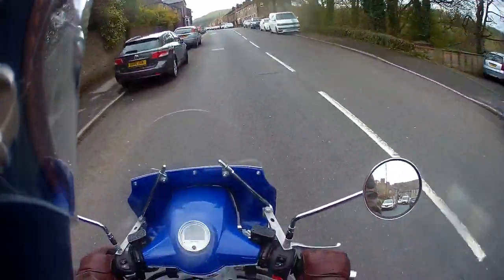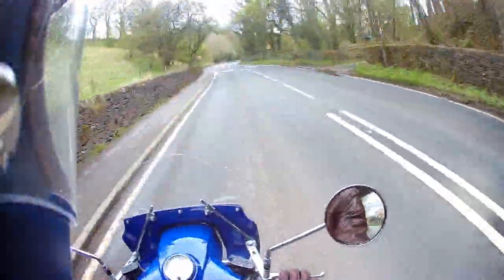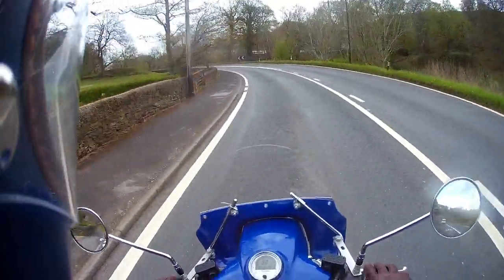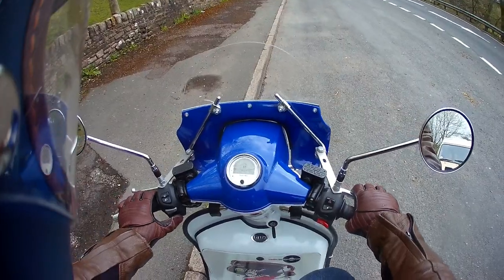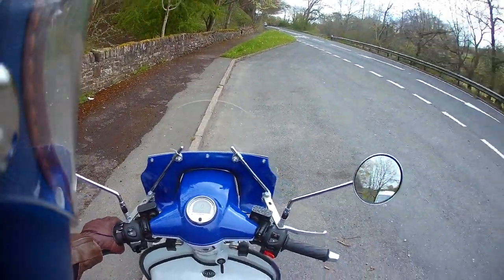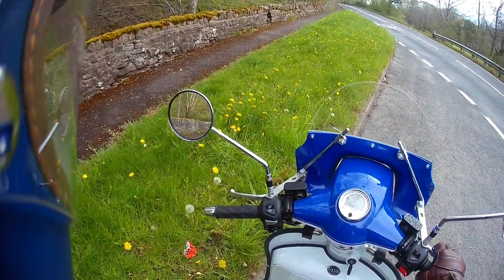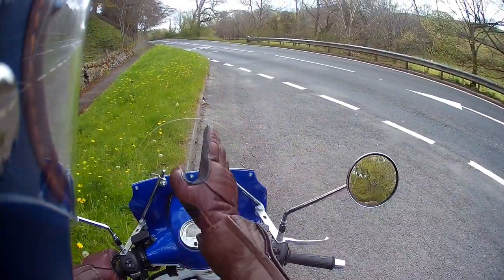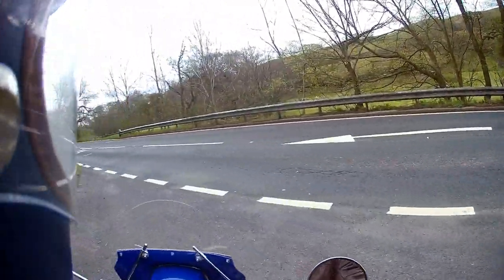I Fell Off My Royal Alloy Scooter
A short video breakdown of the mistake I made on DAY 1 after my Compulsory Basic Training, which caused me to take a tumble. Thankfully i was ok, thanks to the full face helmet. Have you ever made any similar mistakes ? Thanks